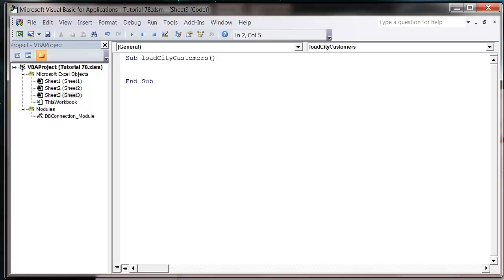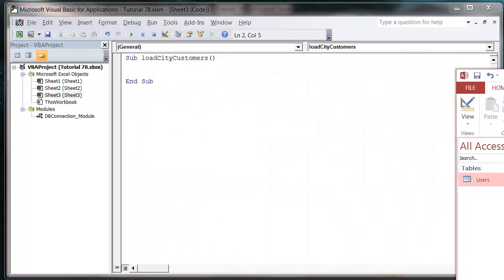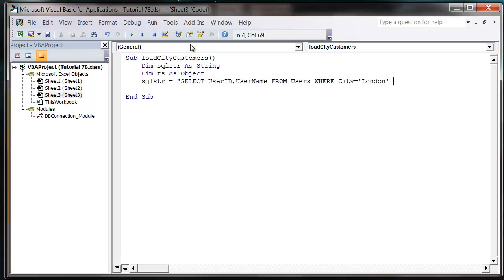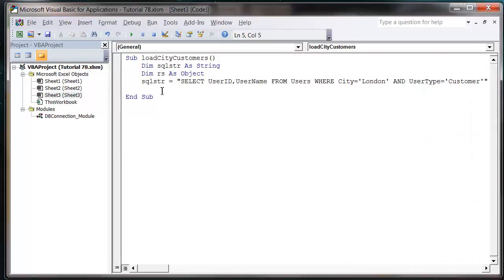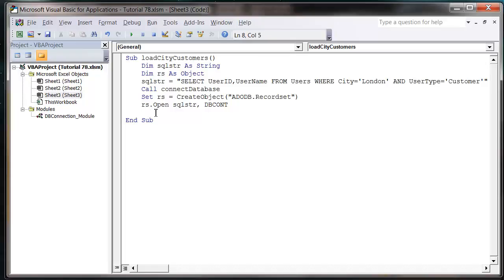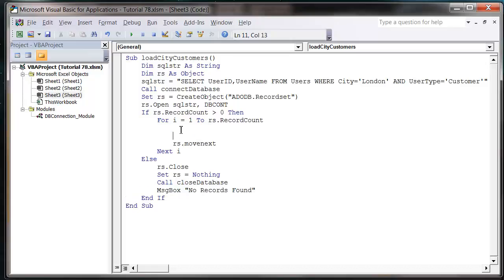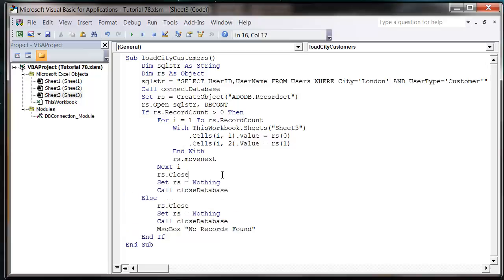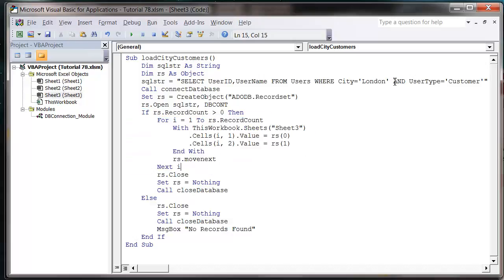Excel 2010 VBA Tutorial 79 ADODB SQL AND